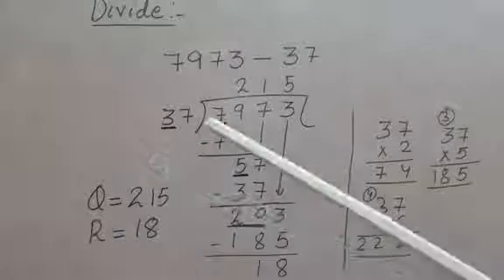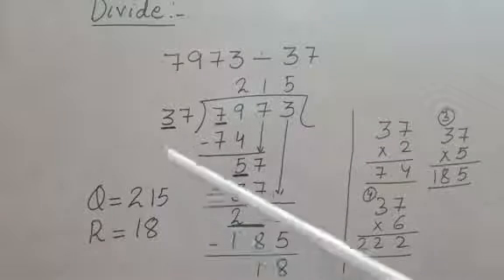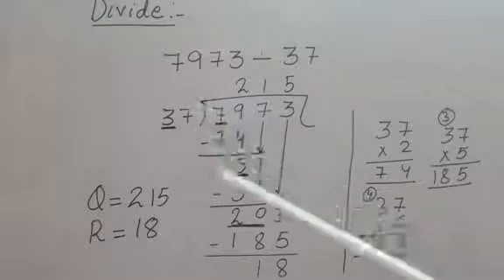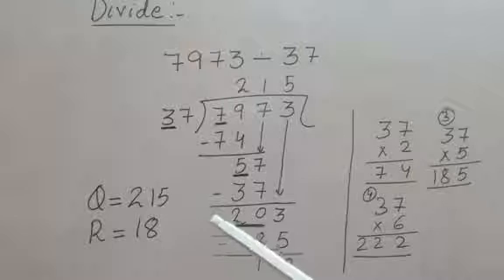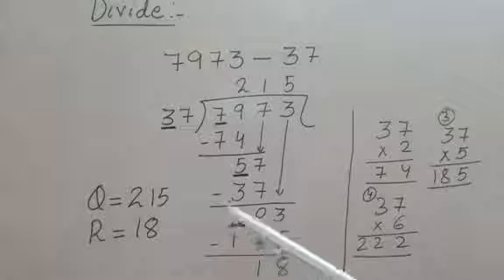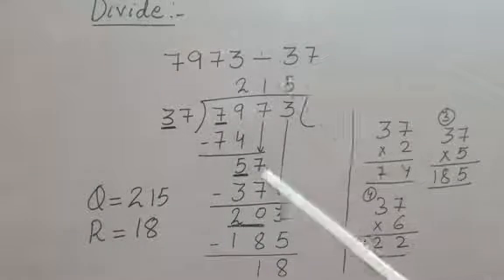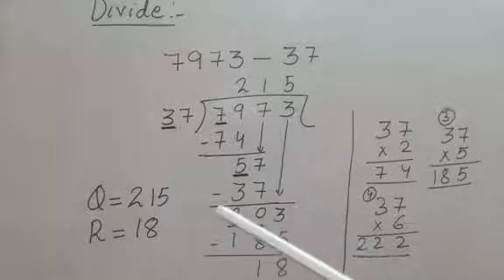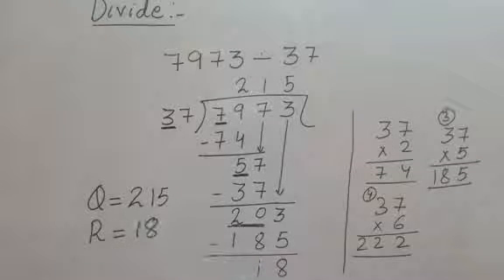How to divide with two digit divisor